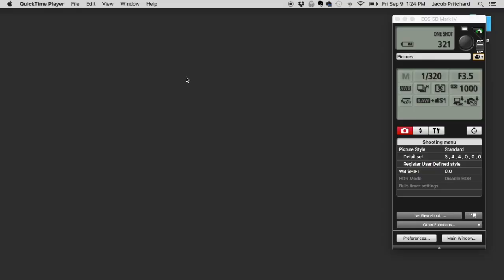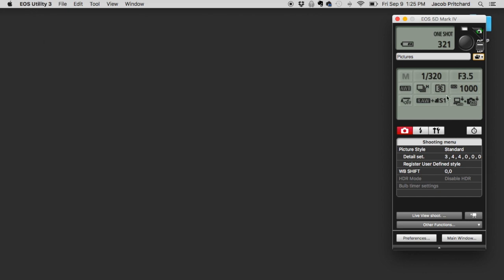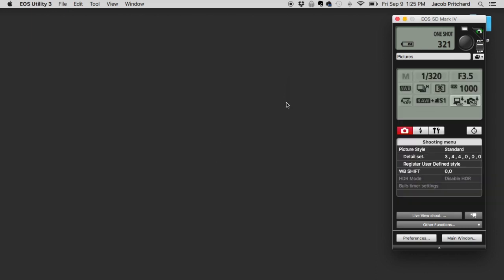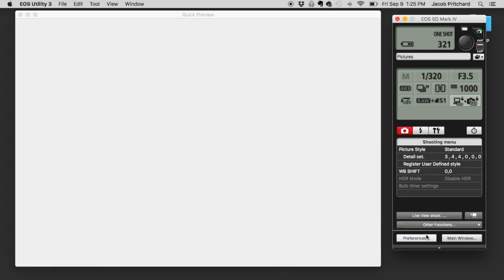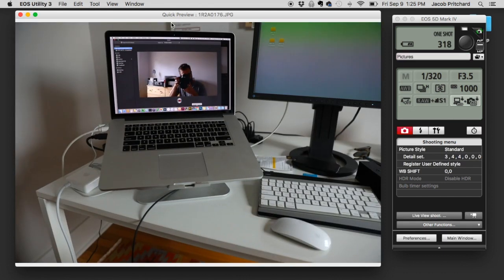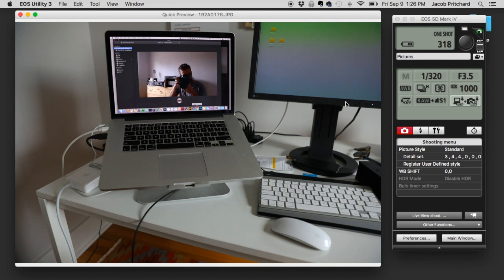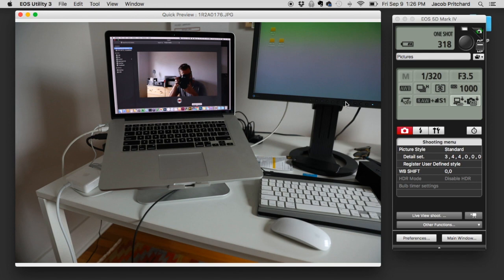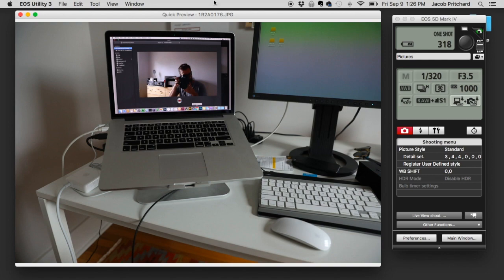5d Mark IV quick tip for Super speedy Wifi tethered transfer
For some people, changing to JPG transfer in EOS Utility could be really useful. It's not an obvious feature. The RAW file will stay on your camera, so you won't be able to do in depth editing. But if you just need a quick big preview to share while on a shoot, this could be a great solution.